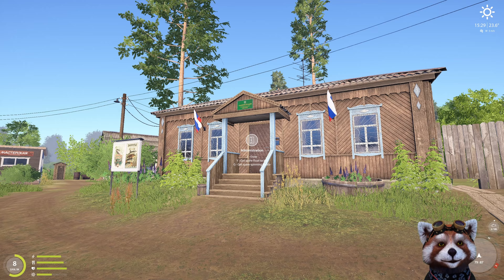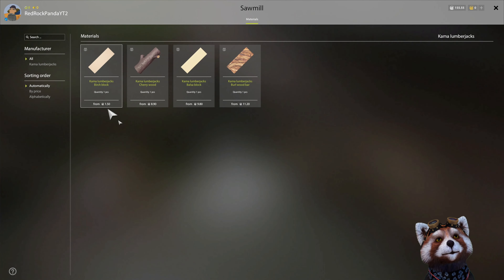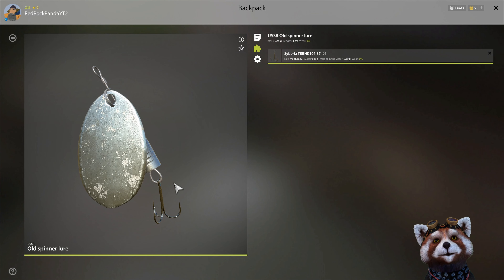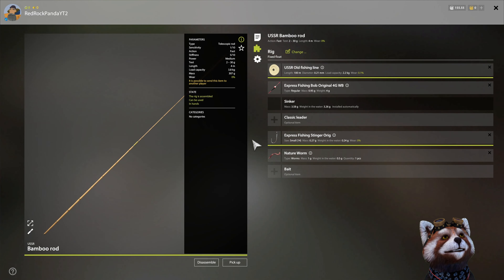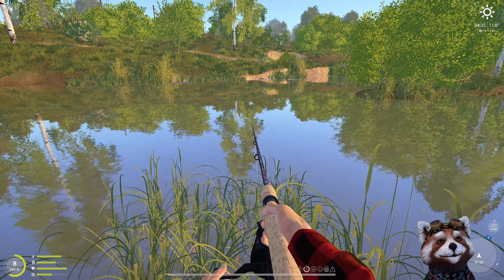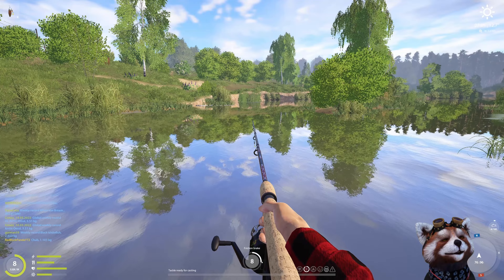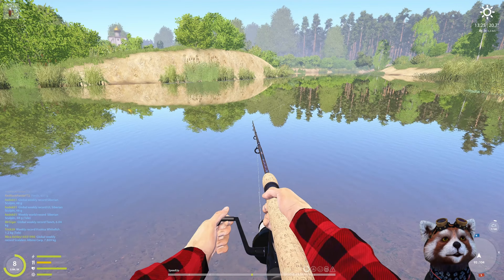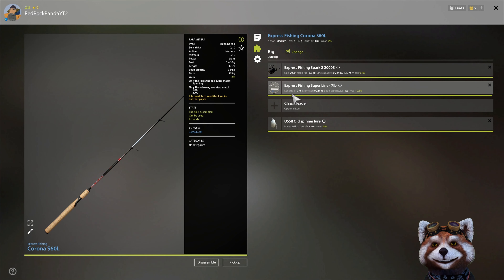How to go Spin Fishing - Russian Fishing 4 - RF4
In this video we will go through spin fishing basics.  How to get free rods and lures. And how to catch big fish on light gear.
Russian Fishing 4 is a wonderful free fishing game that can be downloaded either by Steam or directly from the developers website.